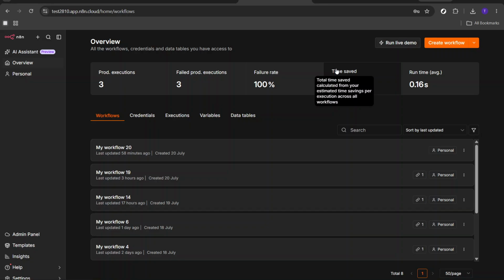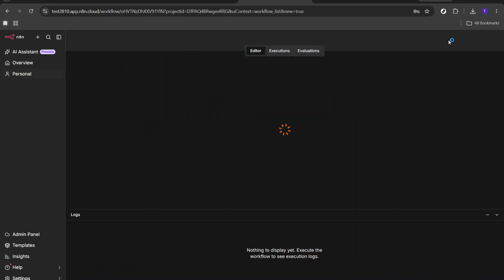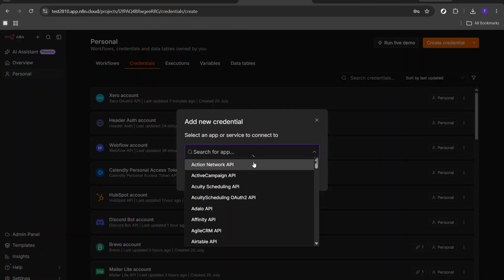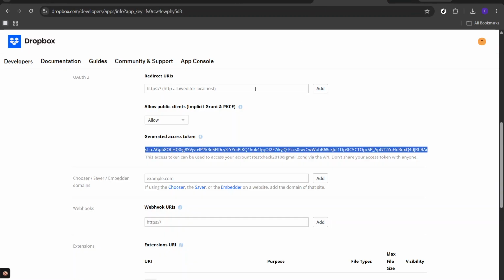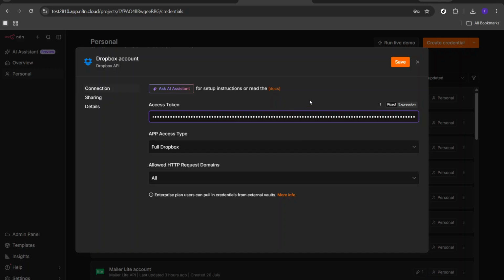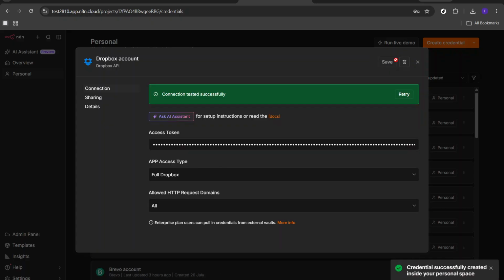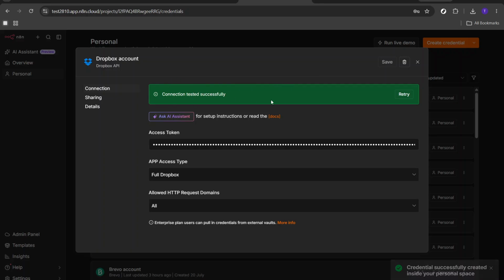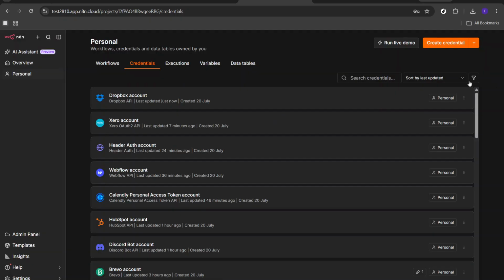How To Connect Dropbox To n8n